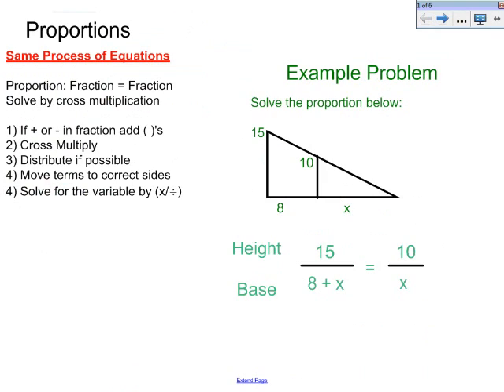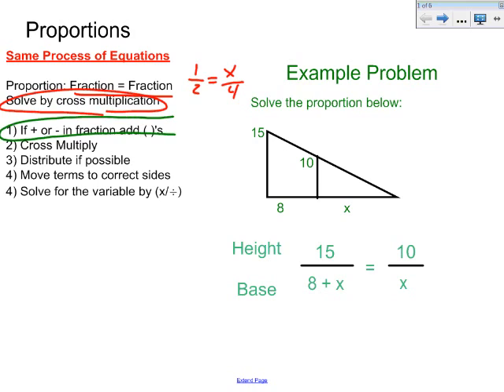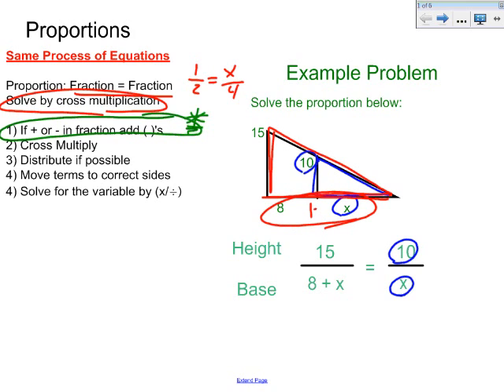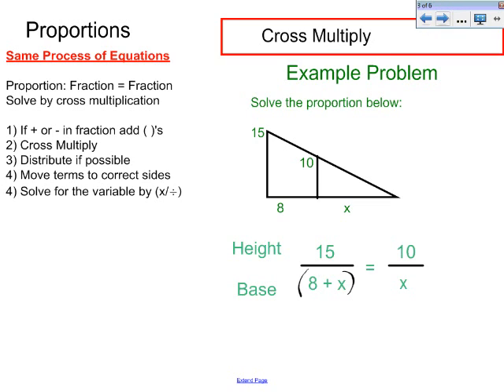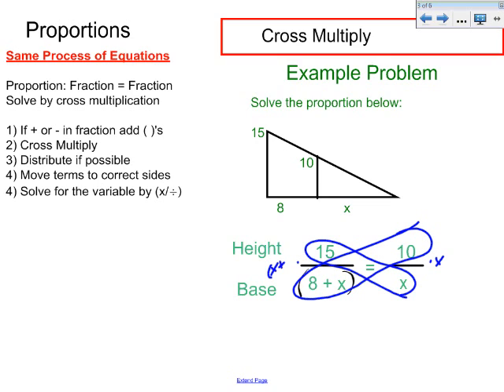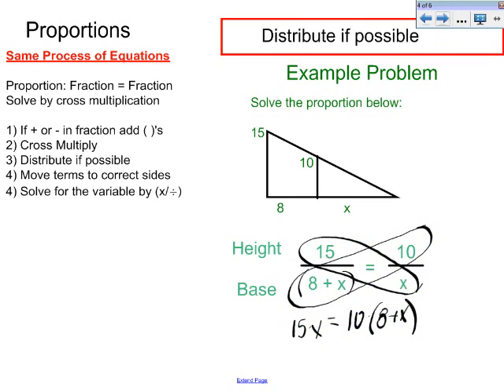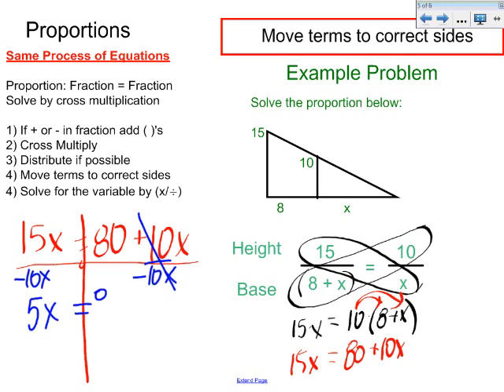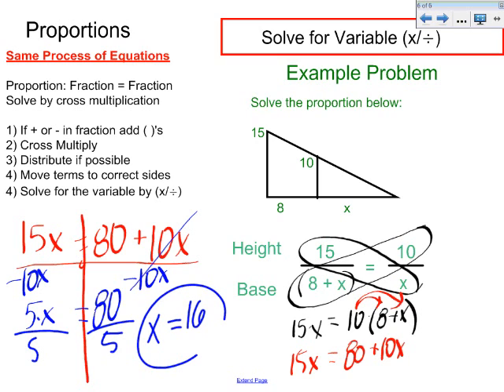Proportions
Explanation of how to solve proportiions involving addition/subtraction in the fraction.